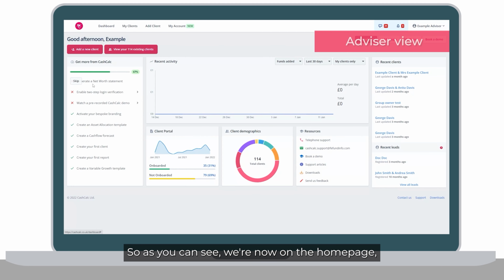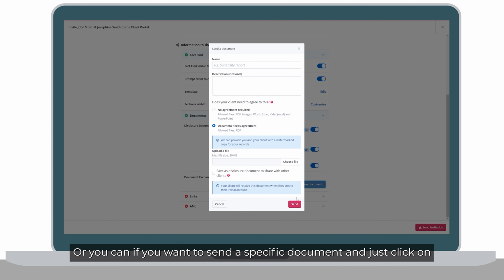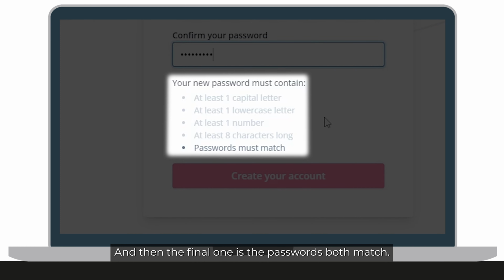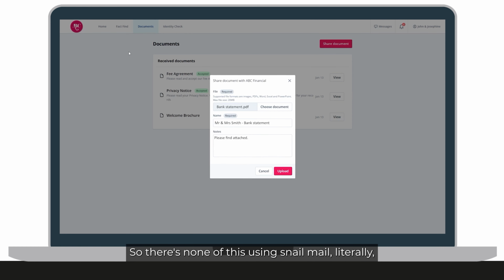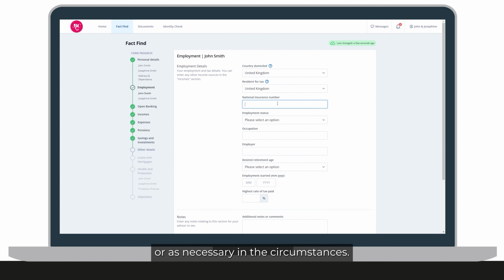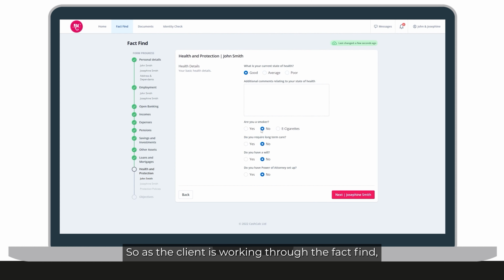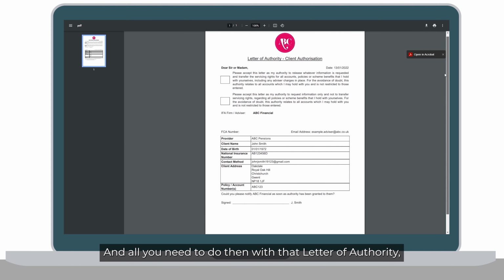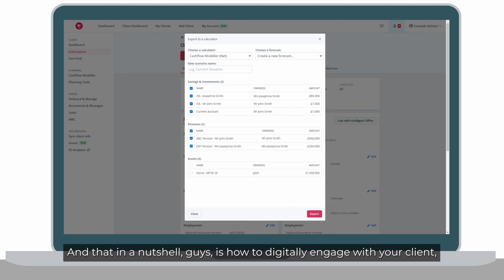Demo: Digital Onboarding with CashCalc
Chartered Financial Planner and founder of CashCalc, Ray Adams, provides an in-depth walkthrough of the benefits of using Digital Onboarding with your clients.